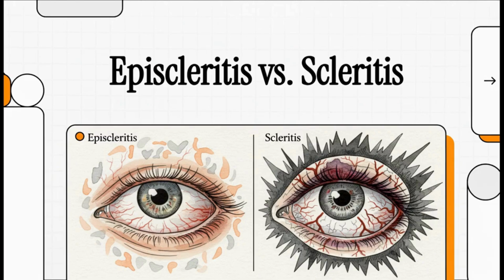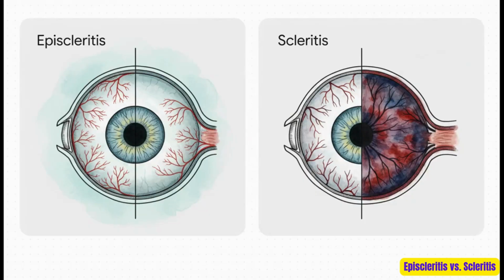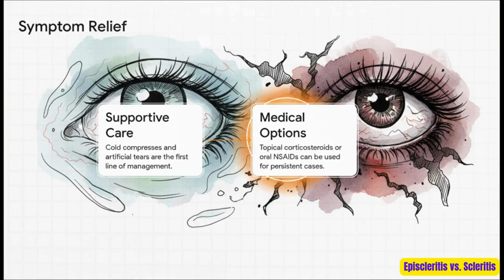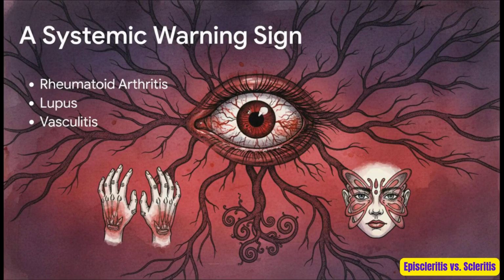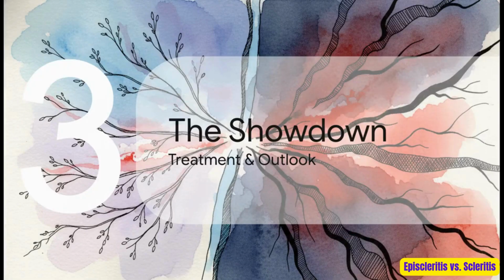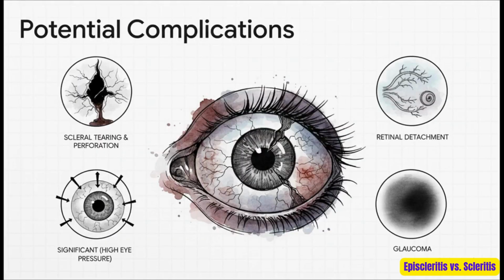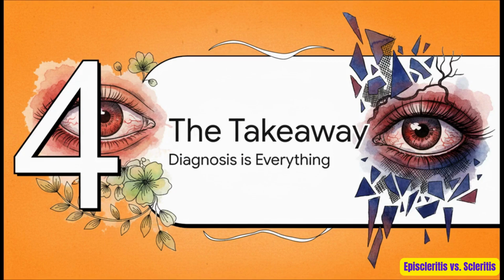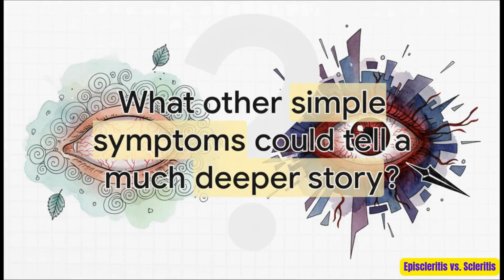Episcleritis vs Scleritis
Do you ever get a red, painful eye and wonder if it's serious? In today's video, we're breaking down the key differences between episcleritis and the potentially sight-threatening condition, scleritis.